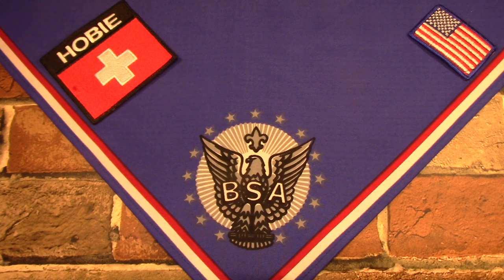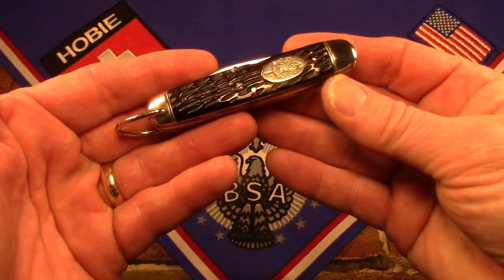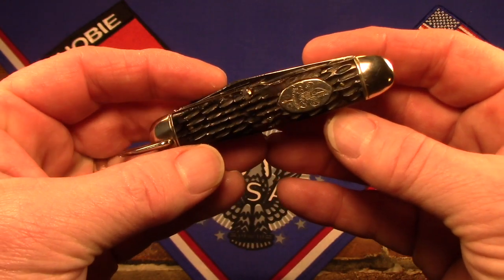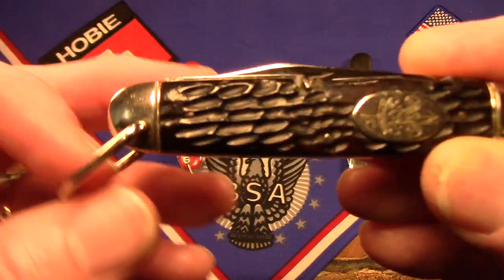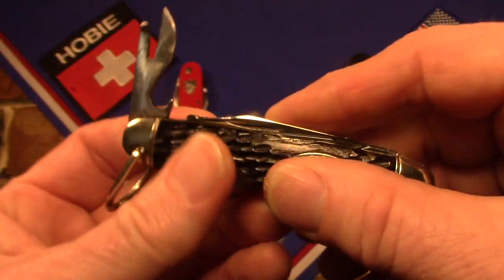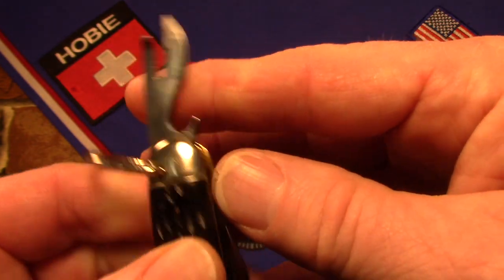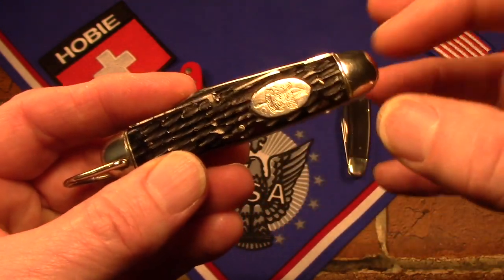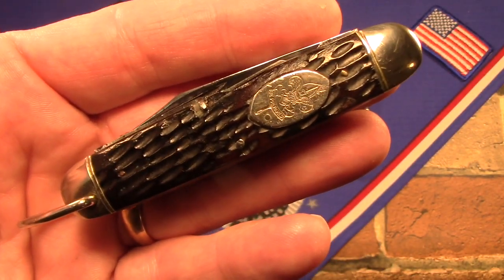A very different vintage Boy Scout Knife!- the New York Knife Co. BS4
Another YouTube exclusive!